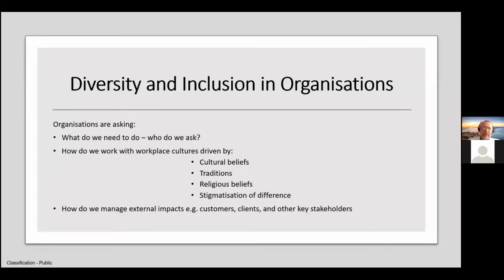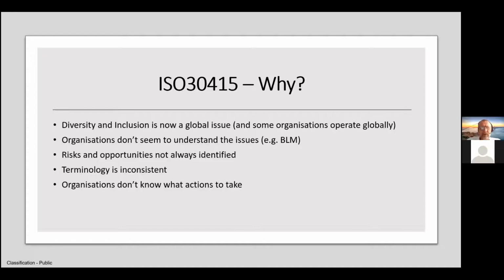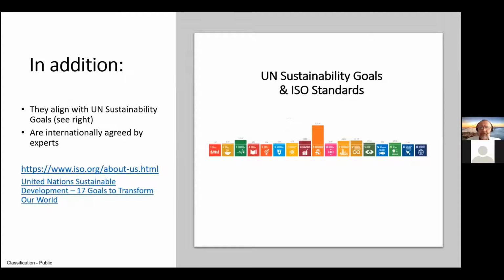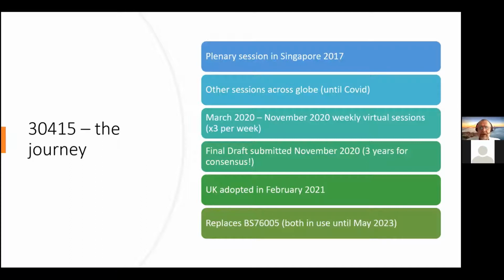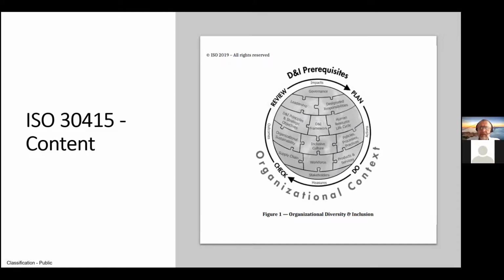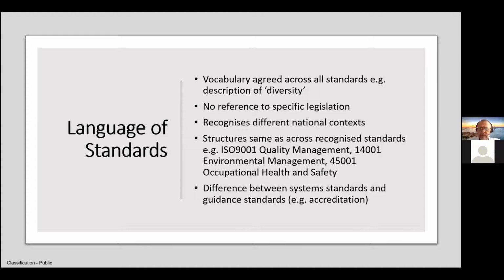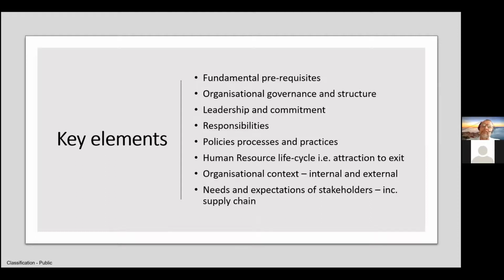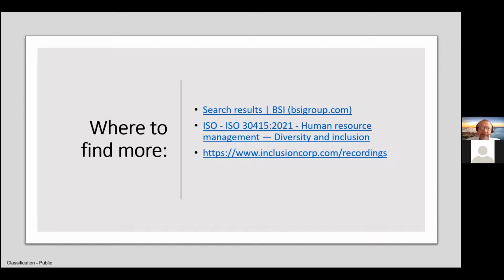Launch of ISO 30415: Webinar Recording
An overview of the ISO 30415, which covers diversity and inclusion, discussing how it was developed and what is included.